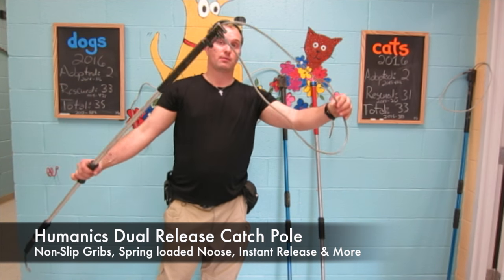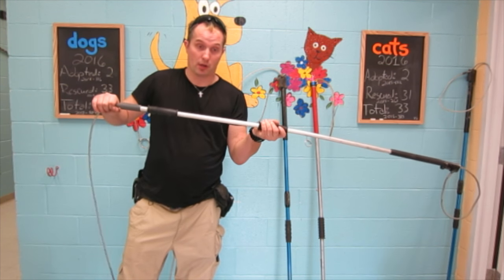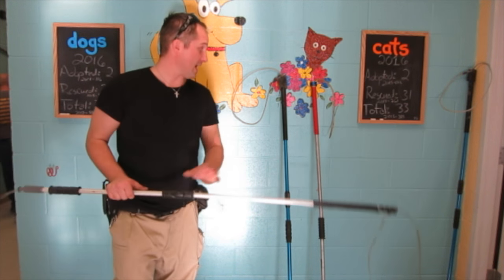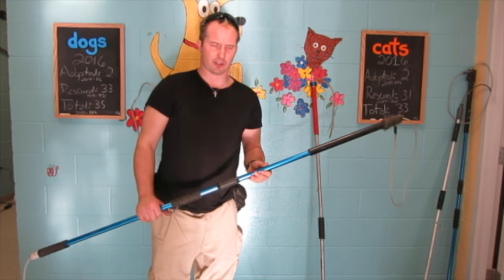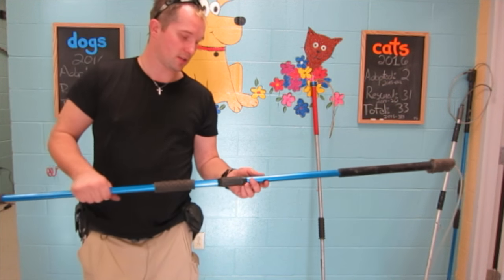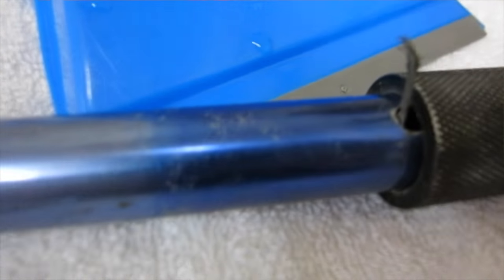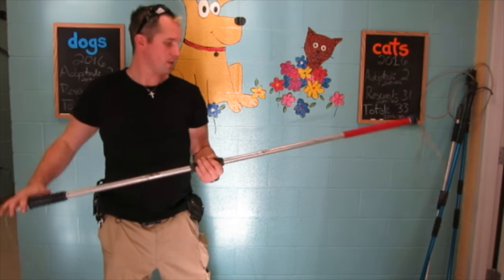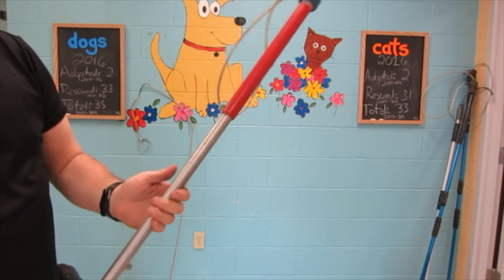Instant Release Control Poles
This video is about Instant Release Control Poles for animal control